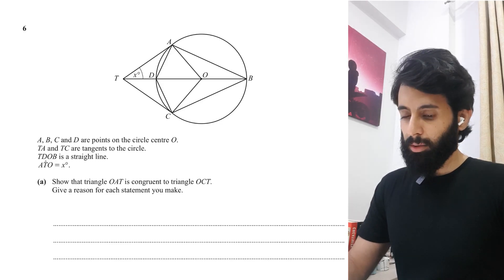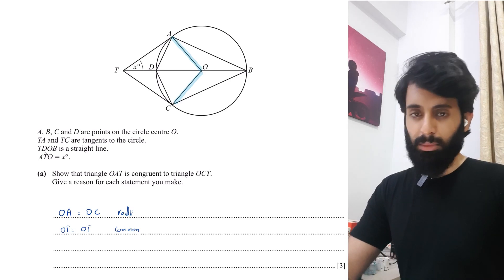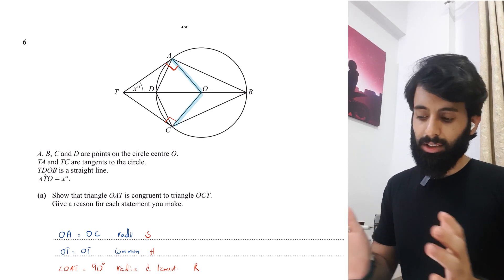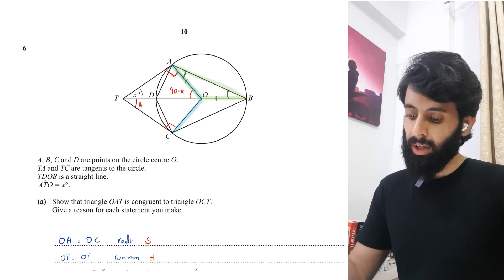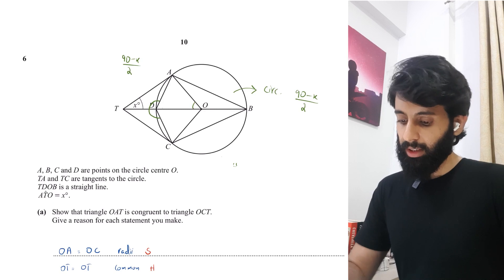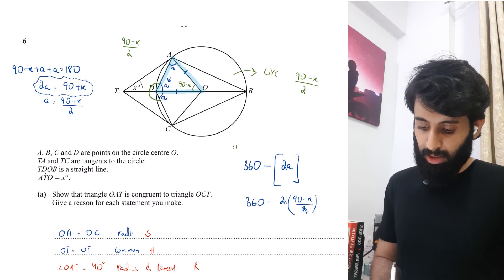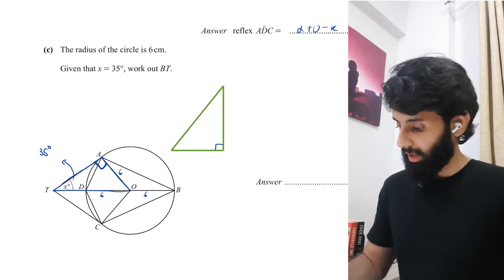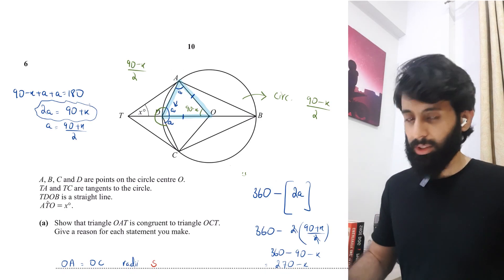O level Math - Similar and Congruent Triangles (Past Paper Question)